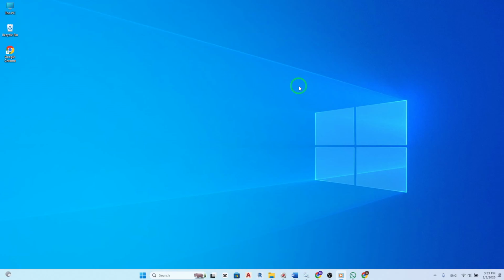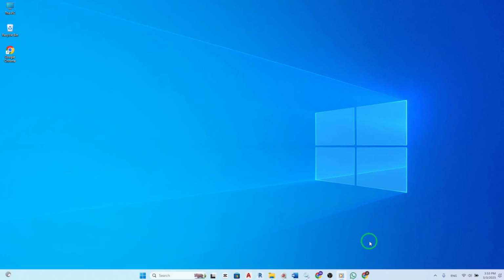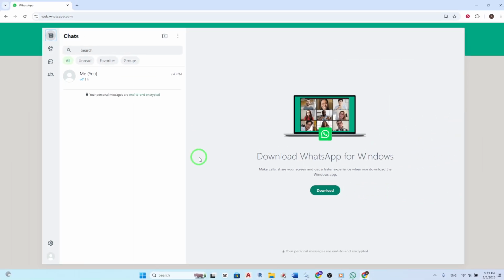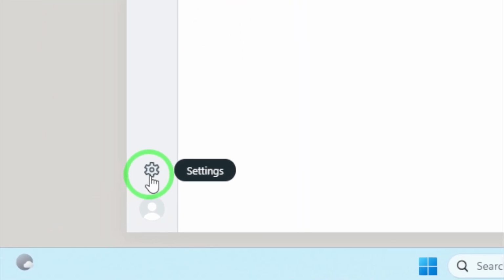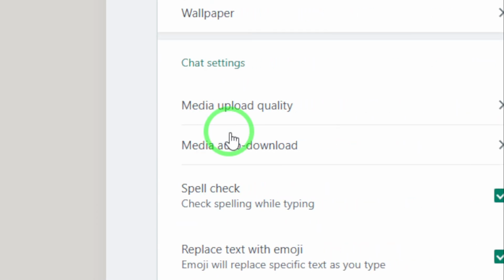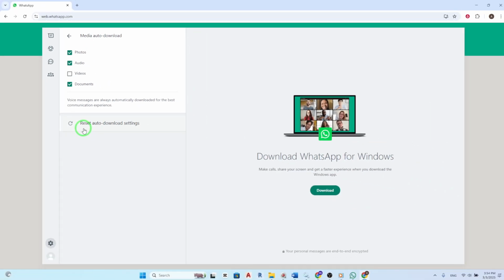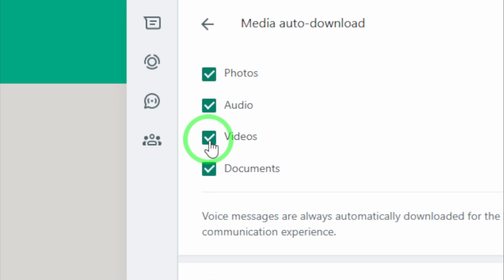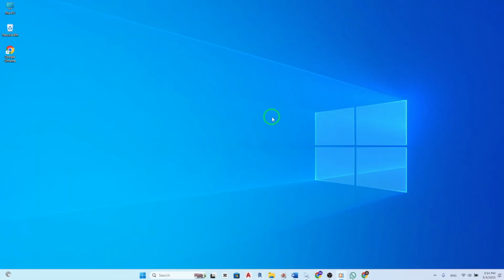How To Turn On Auto Download For Videos On WhatsApp Web On PC (New Update)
Learn how to enable auto-download for videos on WhatsApp Web on your PC with the latest update. This feature allows you to automatically download videos in your chats, making it easier to access them whenever you need. By following these simple steps, you can streamline your WhatsApp experience and save time.

Here are the steps to turn on auto-download for videos:

1. Open Whatsapp.com

2. Click on the gear icon, at the left side menu

3. Click on Chats, Media auto-download

4. Check Videos

Chapters:
00:00 Intro
00:12 Soultion
01:05 Outro